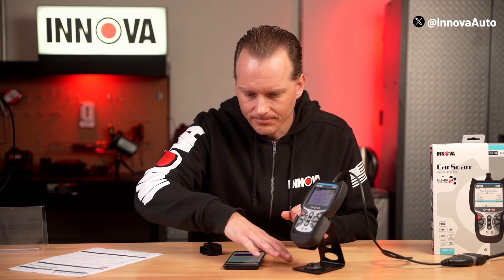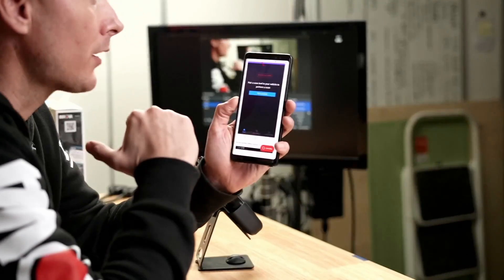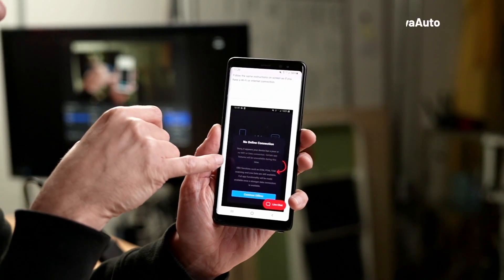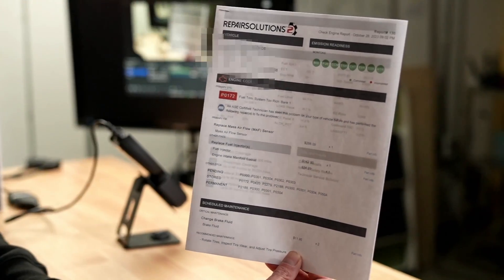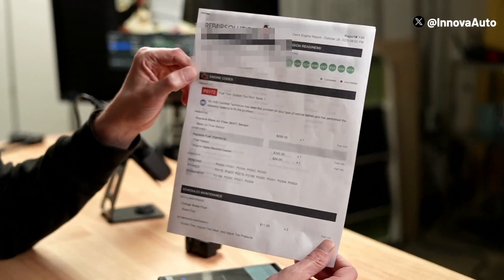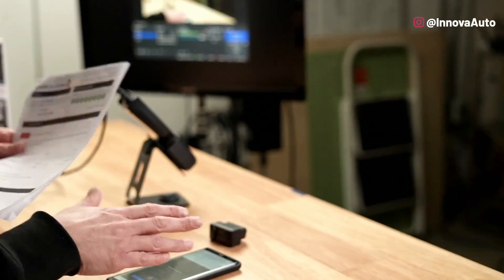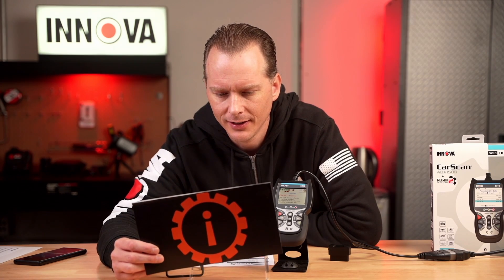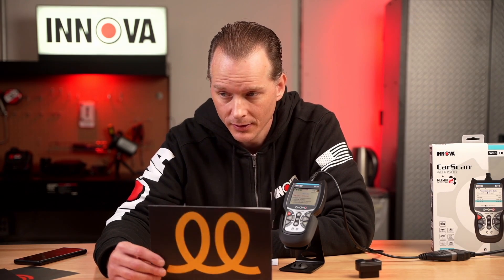How To Navigate MIL Lights & Offline Mode with the Innova 5210 | INNOVA Advantage EP.6